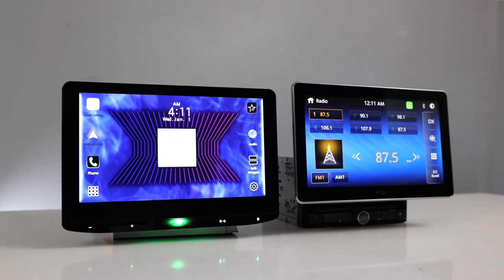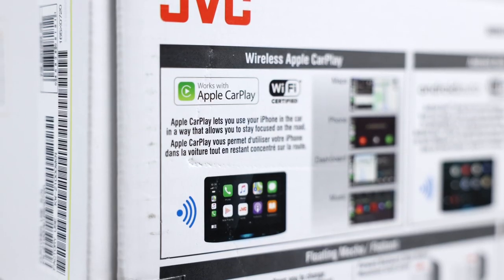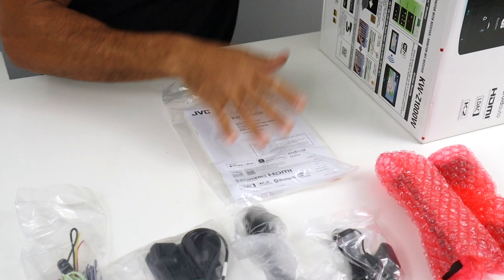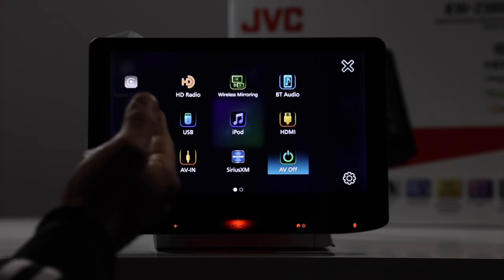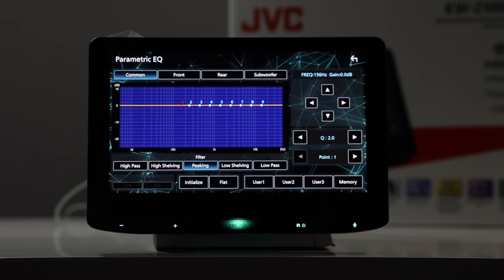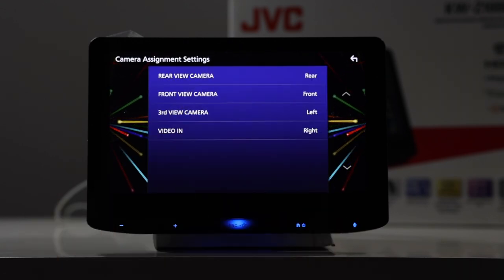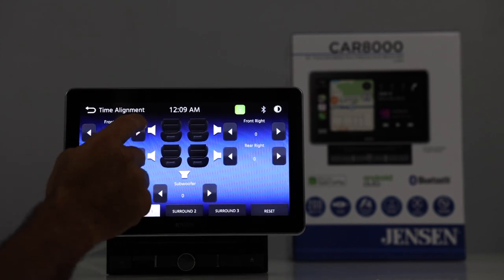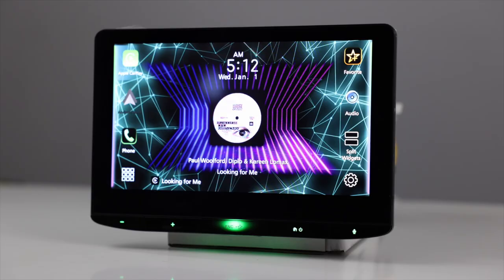HIGH VS LOW (shout out donut media)10” Floating Panel Radio. JVC KW-Z1000W vs Jensen CAR8000.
Is the JVC KW-Z1000W worth the asking price?? We will take a look and compare it against the Jensen CAR 8000 in this head to head comparison. Car stereo head units that have the Floating Panel Displays are very popular right now but if looking at brands like Alpine, Kenwood, Pioneer and JVC they can get a little pricy. SO as an alternative  there are lessor known brands that put out radios of their own in this category. We take a look at what you get what you don't get and if paying a fraction of the price worth getting.

Shot out to donut media for inspiring this video!!